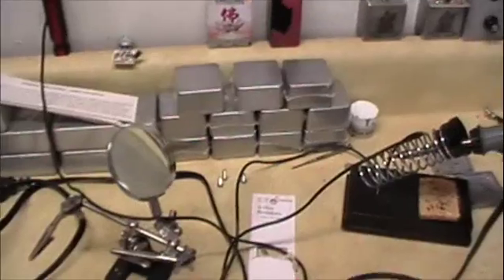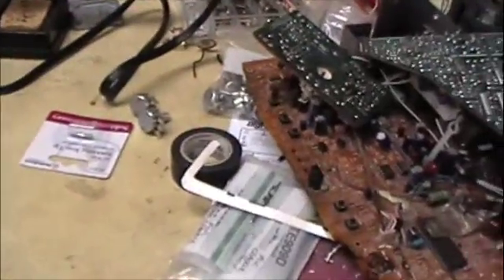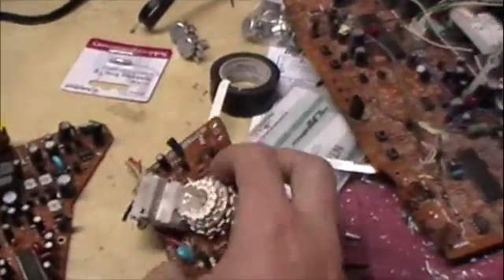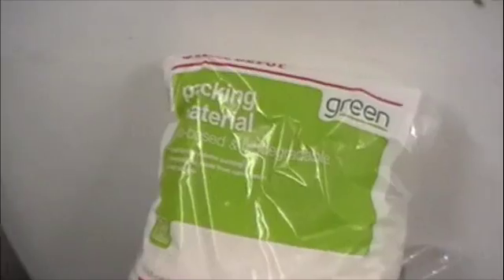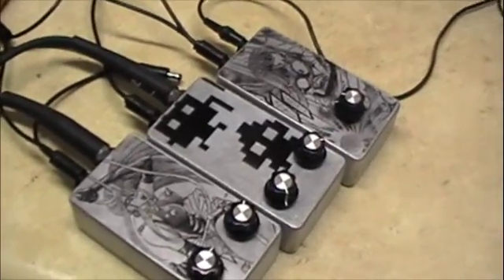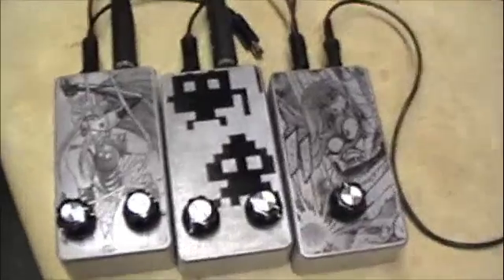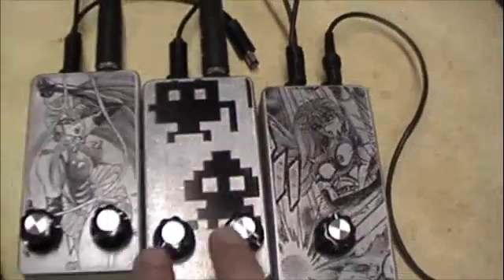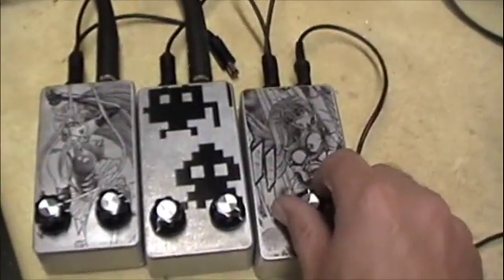Atari Punk Consoles and Starve unit by properboy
so much of what "breaks" get immediately thrown away. i think a synth or effect can have so much more mojo if the components, wire, etc... is rescued from the landfill, even if it is just a single resistor or a bit of wire it will make a difference. now i know not everyone is building electronics but the point of the video is to try to look at ways of being less wasteful and more resourceful. who would have thought my 17 year old dead TV would become the donor for some really thumping noise!